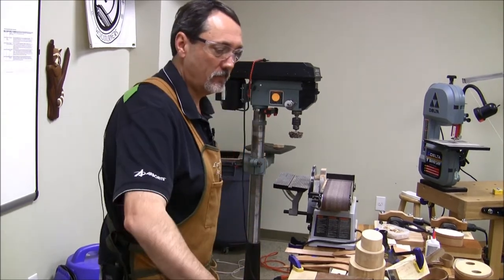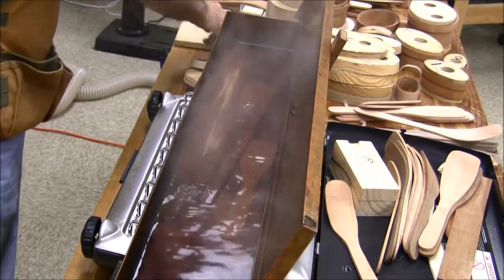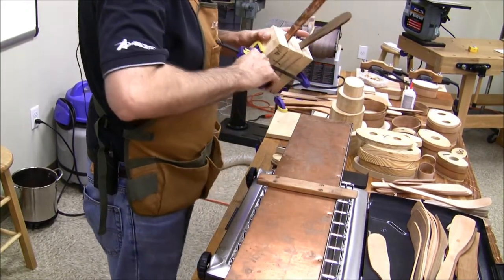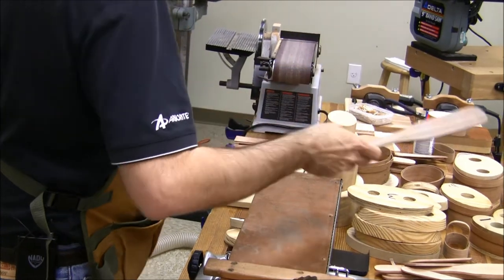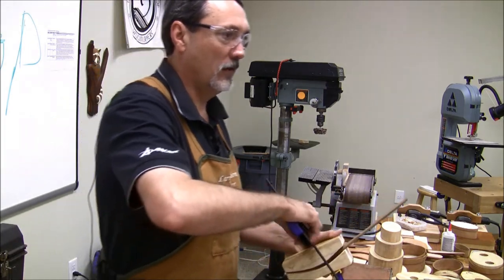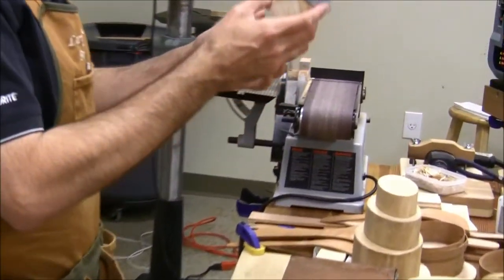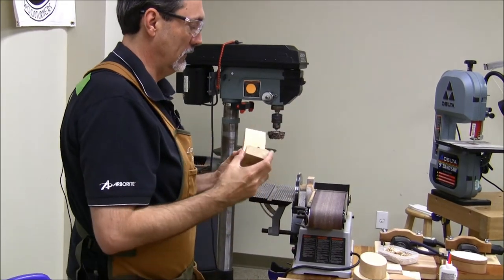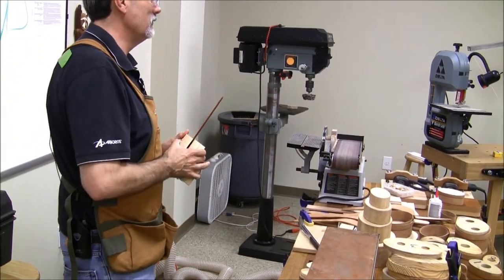11-20-10 (part 8 of 9) Creating Shaker Boxes by Larry Ellison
Original Class Date 11-20-10
The Manager of the local Hardwoods, Inc., Larry Ellison demonstrates the process of creating shaker boxes, including steam bending, shaping and fastening together wood materials into beautiful, traditional boxes.  Part 8 of 9 parts. Filmed and uploaded in HD.